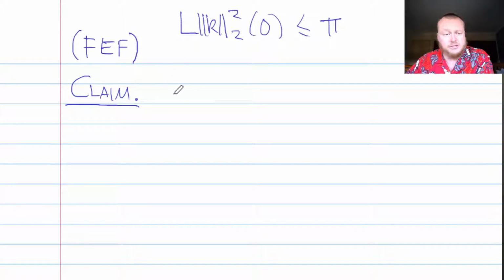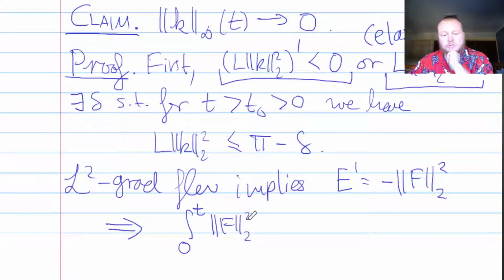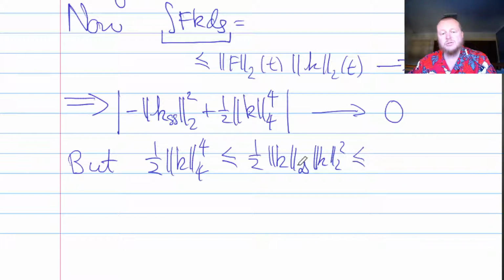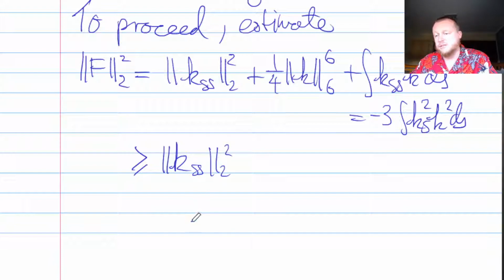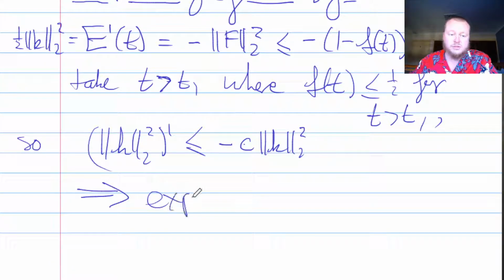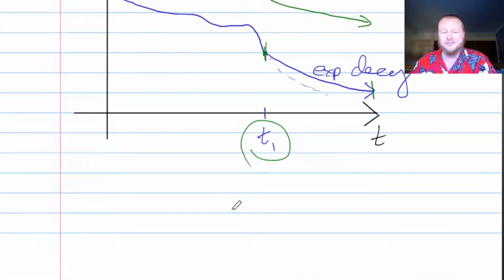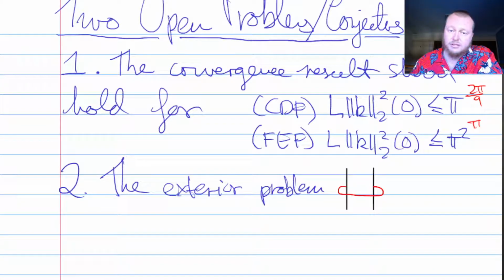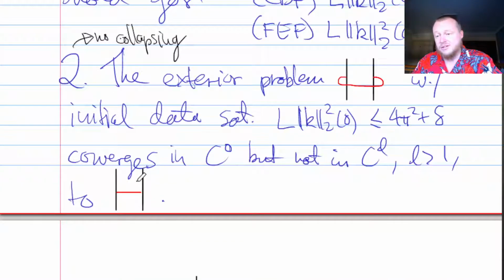[4th GAF] Glen Wheeler 03p05